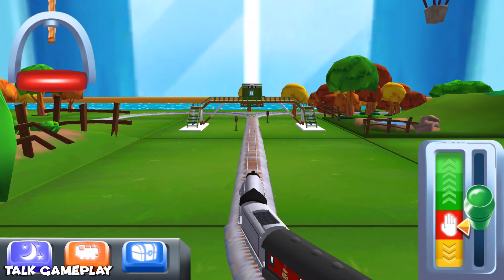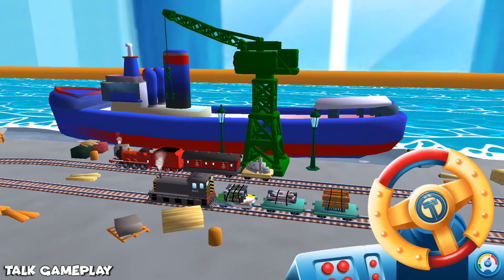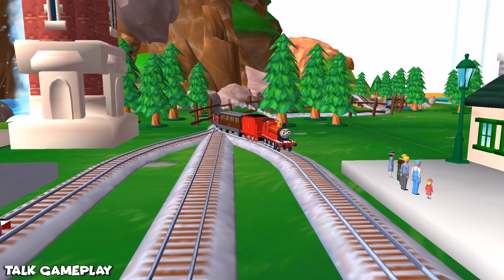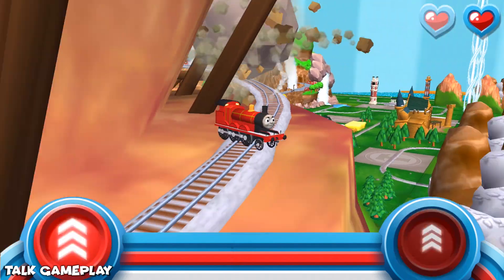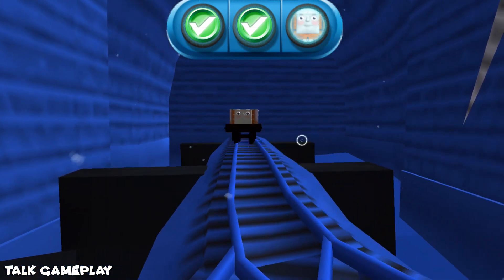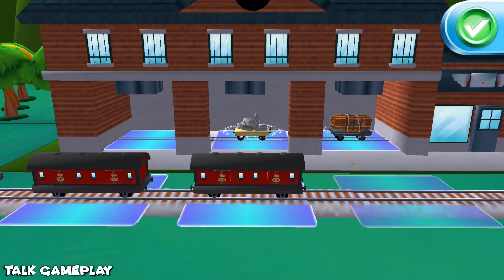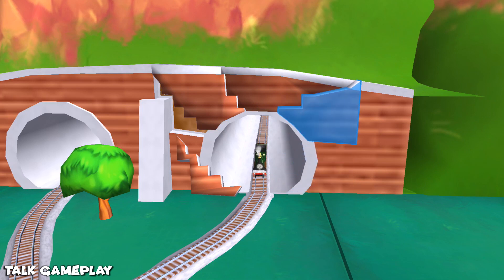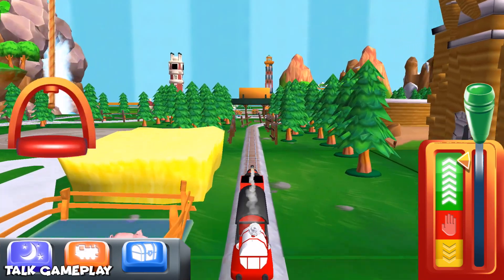Thomas and Friends: Magical Tracks | OUTRUN The Boulder Chase #28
Thomas and Friends: Magical Tracks - Outrun the boulder chase to play having fun and a guideline voice.